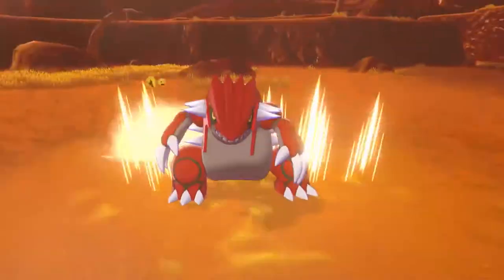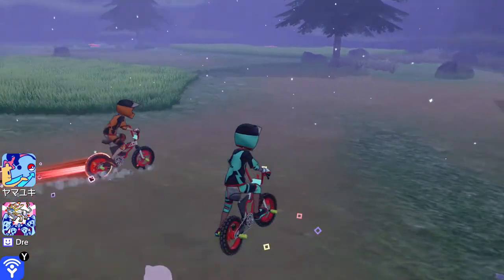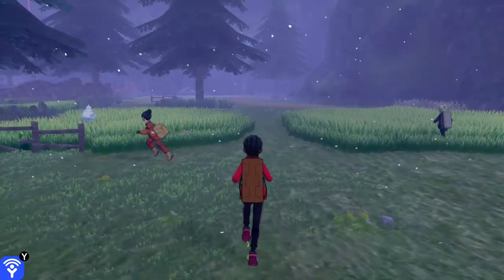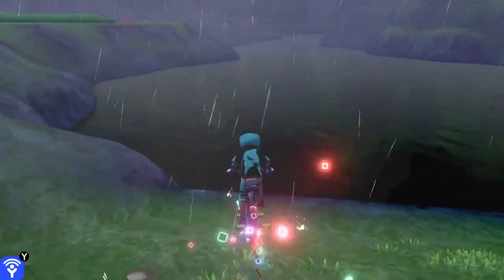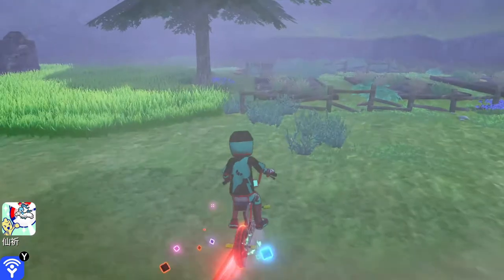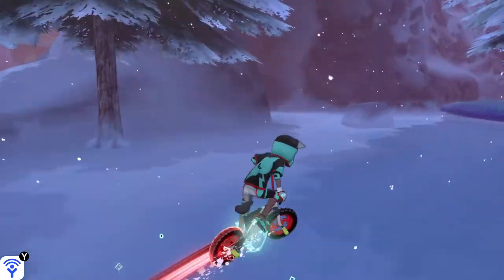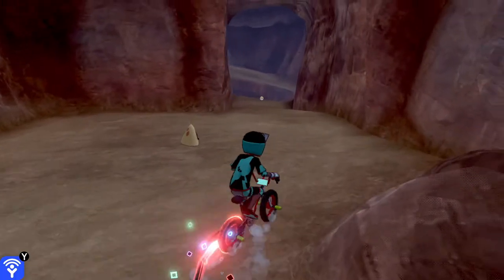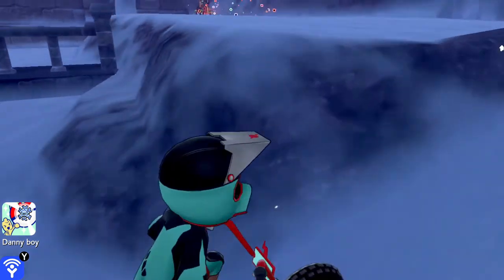Every TR Location in Pokemon Crown Tundra - Full Guide Sword & Shield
In this video we locate every TR  or Technical record that is found in The newest  DLC of Pokemon Sword and Shield. This guide covers every TR found in order from when you start to the very top of the Tundra. Hope this Helps and Enjoy

TR 44 Cosmic Power  0:26
TR 73 Gunkshot 0:38
TR 17 Amnesia 0:51
TR 70 Flash Cannon 1:08
TR 30 Encore 1:28
TR 75 Stone Edge 2:19
TR 33 Shadow Ball 2:50
TR 20 Substitute 3:11
TR 65 Energy Ball 3:53
TR 66 Brave Bird 4:23
TR 58 Dark Pulse 4:42
TR 18 Leech Life 5:09
TR 10 EarthQuake 5:37
TR 92 Dazzling Gleam 5:58
TR 24 Outrage 6:28
TR 09 Thunder 6:28
TR 53 Close Combat 6:52
TR 05 Ice Beam 7:22
TR 15 Fire Blast 7:36
TR 83 Alley Switch 8:10
TR 11 Psychic 9:13

Twitter.com/PantherVision
Twitch.tv/Panthervision2